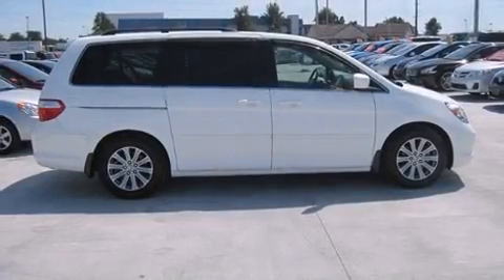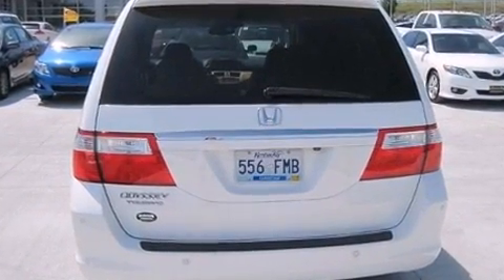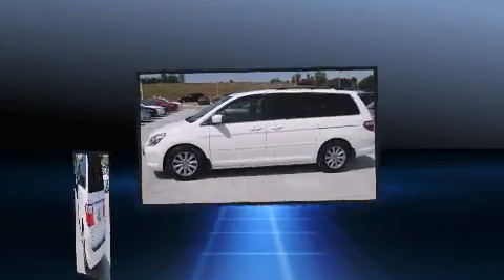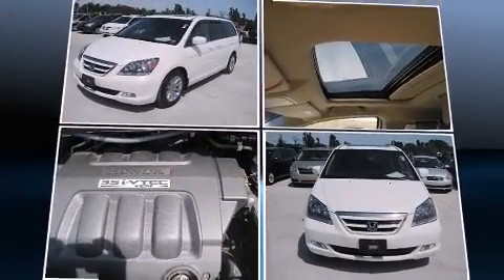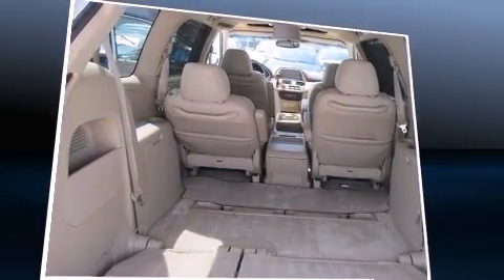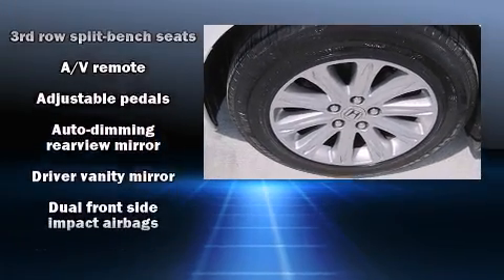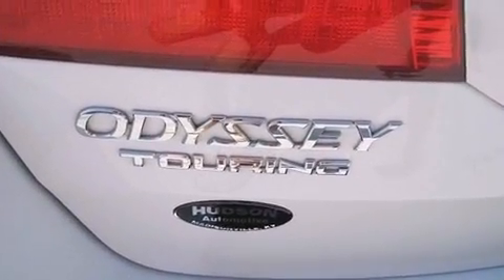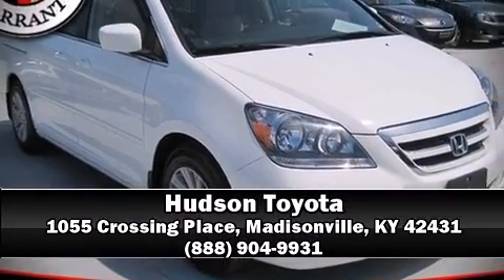2007 Honda Odyssey Touring in Madisonville, KY 42431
Hudson Toyota
1055 Crossing Place

The 2007 Honda Odyssey. This 7 passenger van still has fewer than 60,000 miles! It features an automatic transmission, front-wheel drive, and a 3.5 liter 6 cylinder engine. Top features include heated front seats, leather upholstery, heated door mirrors, a power liftgate, reverse sensing system, adjustable pedals, cruise control, and remote keyless entry. For drivers who enjoy the natural environment, a power moon roof allows an infusion of fresh air. Rear LCD monitors provide entertainment that your passengers will appreciate no matter how far the drive. Honda also prioritized safety and security with features such as: dual front impact airbags with occupant sensing airbag, front SIDE impact airbags, traction control, a panic alarm, and 4 wheel disc brakes with ABS. With electronic stability control supplementing mechanical systems, you'll maintain precise command of the roadway. Come down today and see this vehicle for yourself.